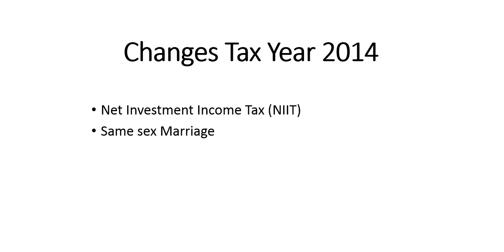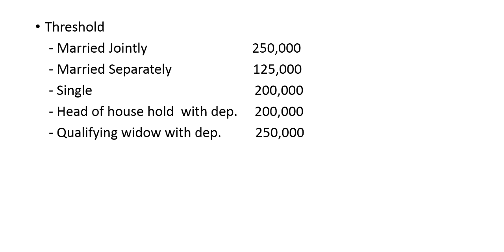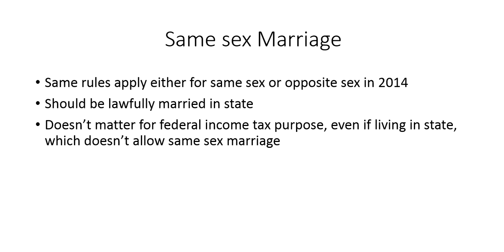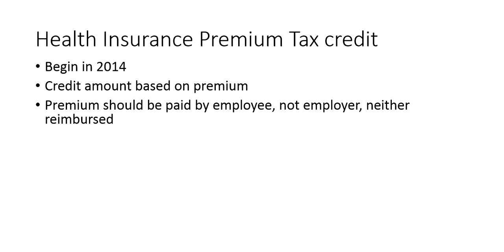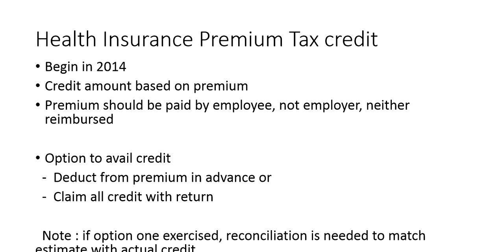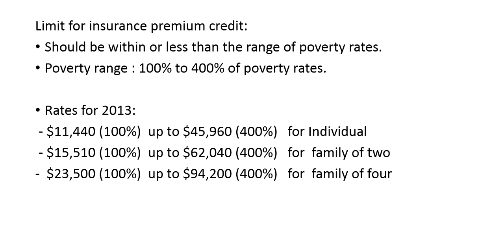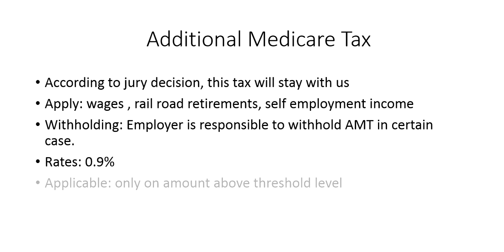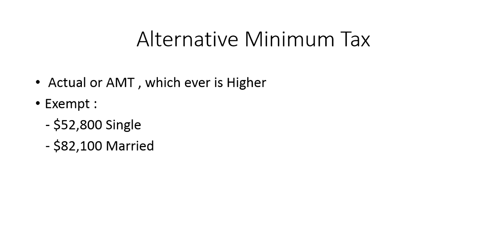Changes in Federal Income Tax - 2014